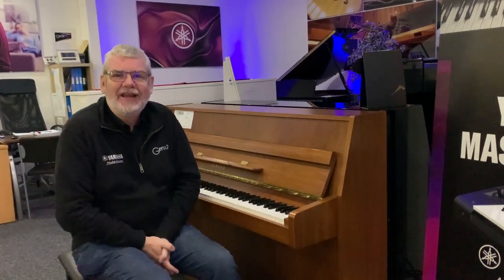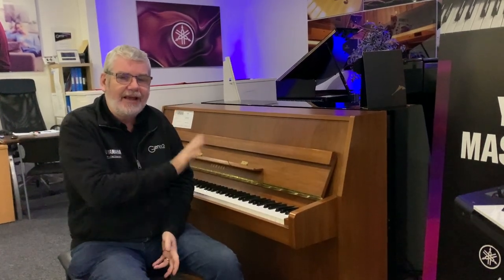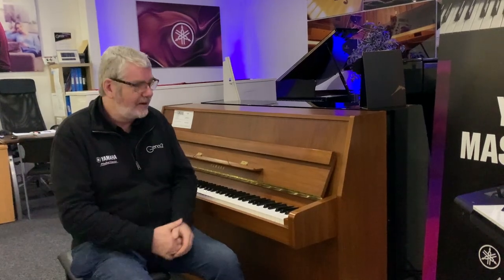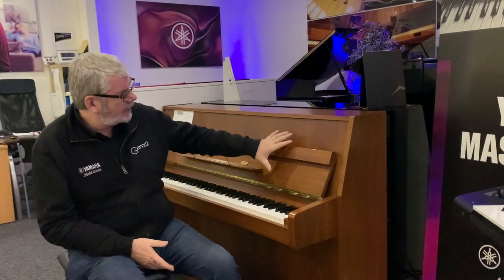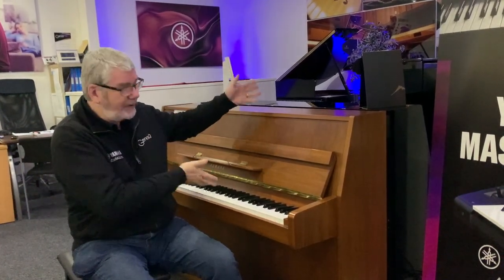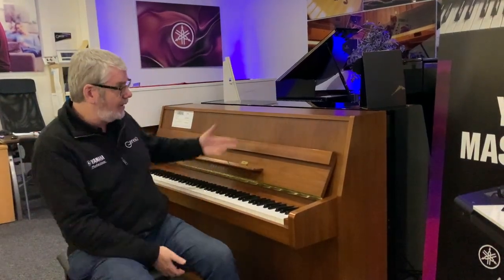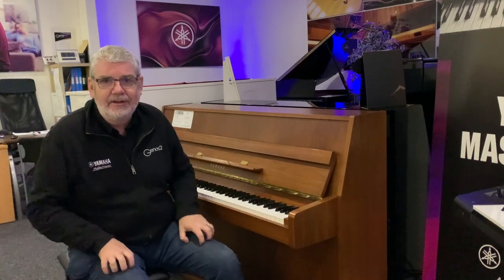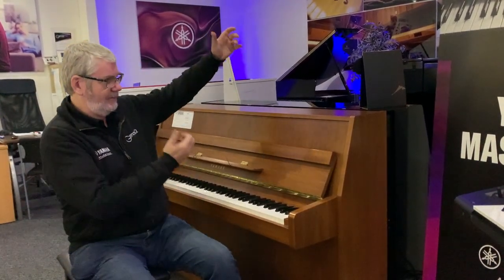Second-Hand E108 Upright Acoustic Piano | Satin Walnut | Edinburgh Store - Rimmers Music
Here we have Richard showing you why you need to buy this lovely, compact Second-Hand E108 Upright Acoustic Piano.

Yamaha E108 Upright Acoustic Piano | Satin Walnut | Edinburgh Store

We are delighted to present for sale this beautiful Yamaha E108. The 108, as a compact upright would usually be built in Indonesia, along with Yamaha's other smaller models, however this piano is built in Japan using higher quality components. This means that they really are built to last! The sound is befitting of a much larger piano with some great depth in the bass registers and a lovely crystaline treble. The 88-note action is classic Yamaha; well-balanced & responsive. This is a fabulous little piano, I think it's of a slightly better standard than the current B1. There is a little fading on the front panel, but internally this piano is in wonderful condition. It holds it's tuning well & is suitable for players of all standards - amazing value for money!
Pete - Rimmers Music

Dimensions
Height: 108cm
Width: 148cm
Depth: 54cm